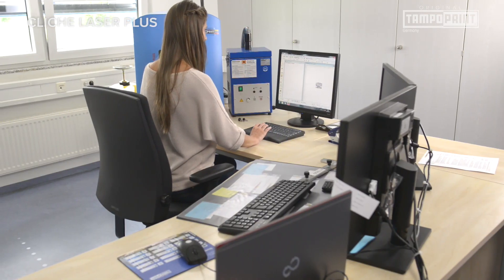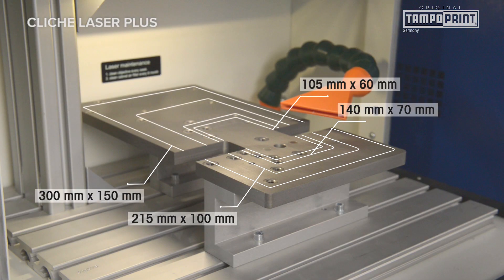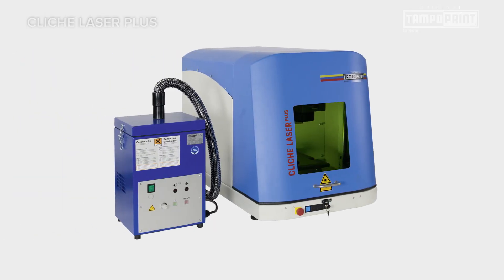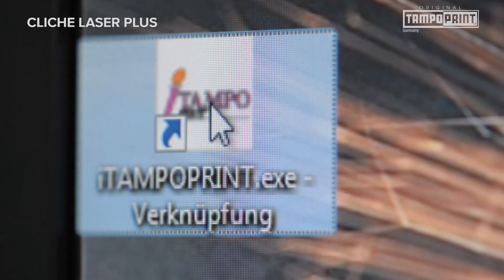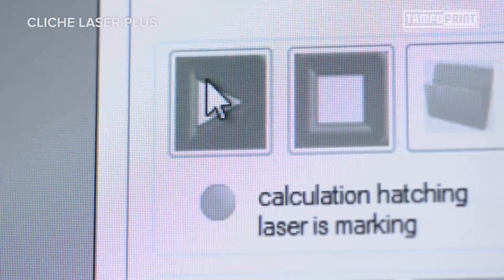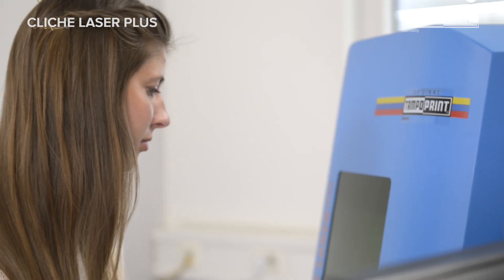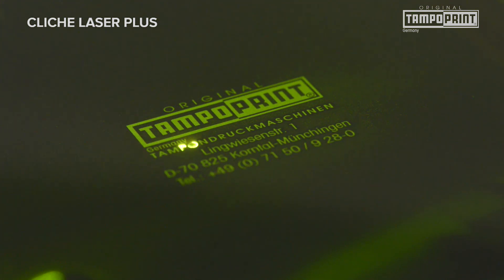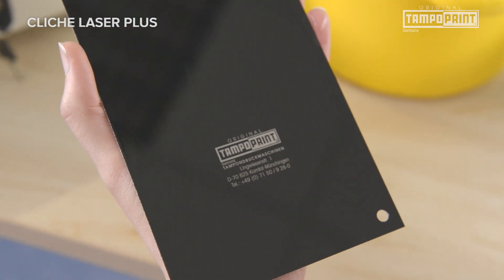TAMPOPRINT Cliche Laser // CLICHE LASER PLUS // Do-it-yourself production clichés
The production of a laser engraved pad printing cliché with the original TAMPOPRINT® CLICHE LASER PLUS is extremely easy. The system can be used anywhere. With an integrated computer and a portable suction system you stay flexible.